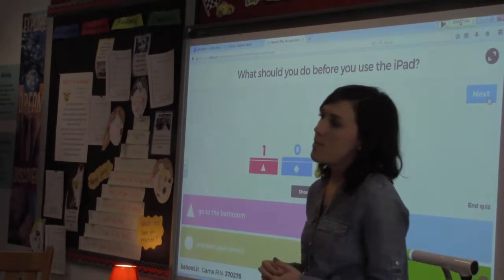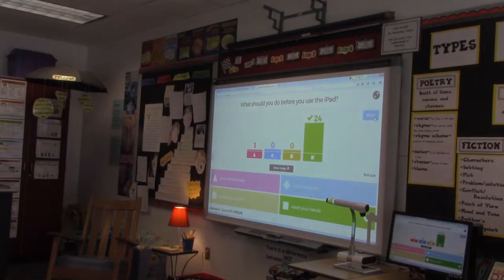Kahoot: iPad Appropriate Use